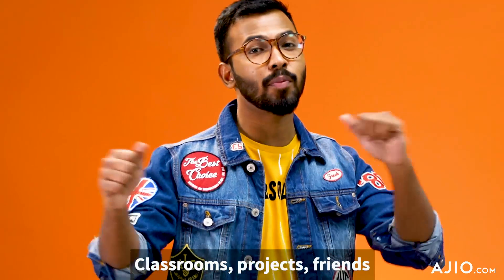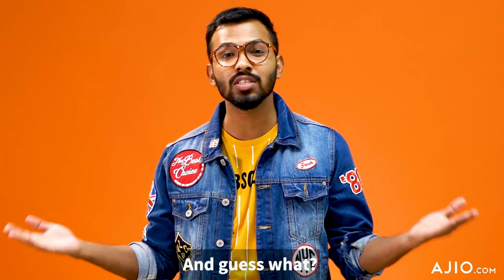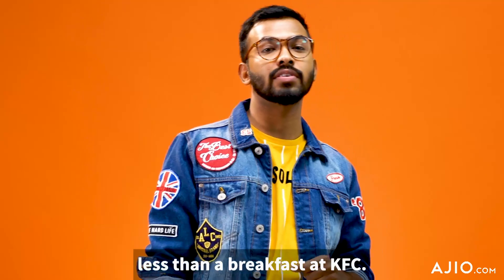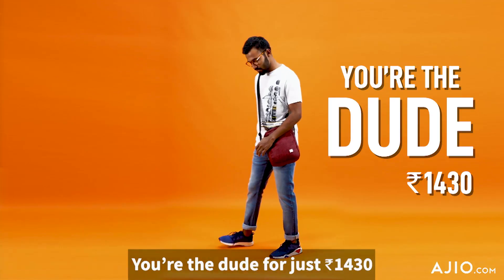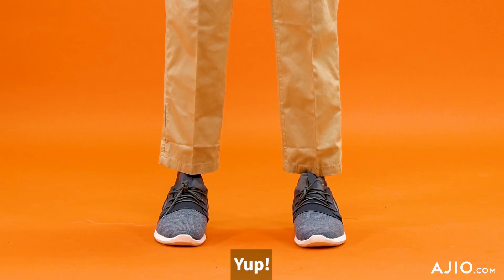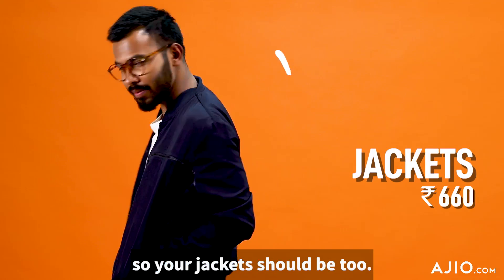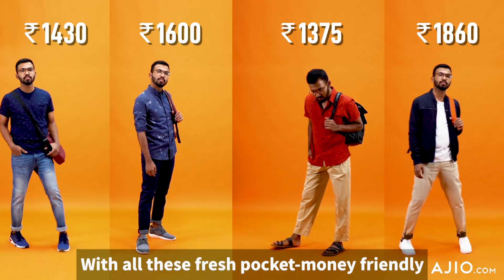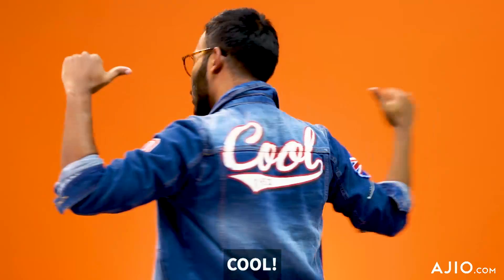TRENDY BUDGET LOOKS FOR COLLEGE - AJIO STYLE EASIES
Want to walk into college looking sharp and trendy, but don’t want to spend too much?

Shop the looks here:
Topwear: